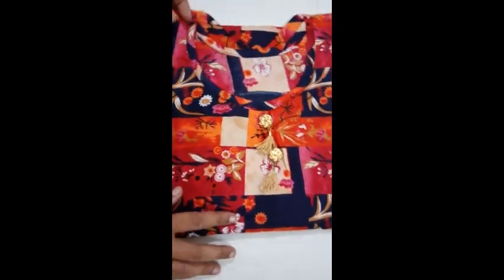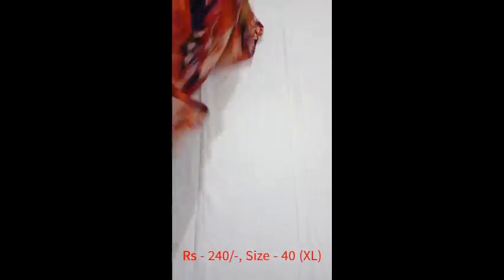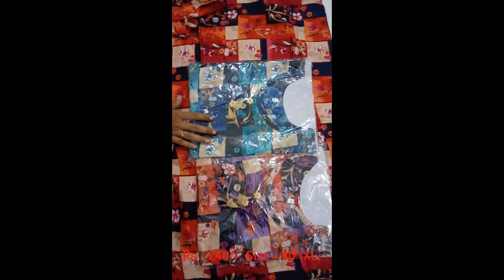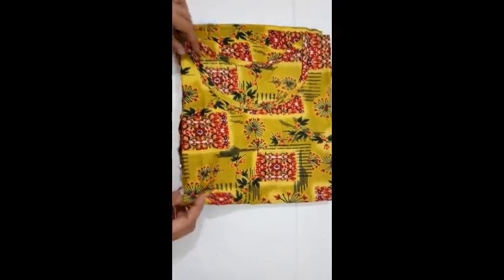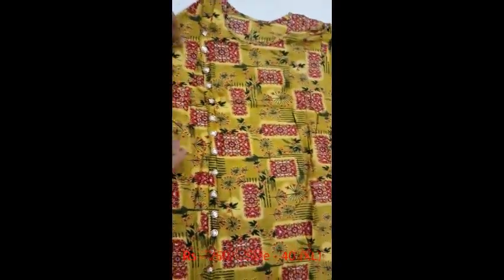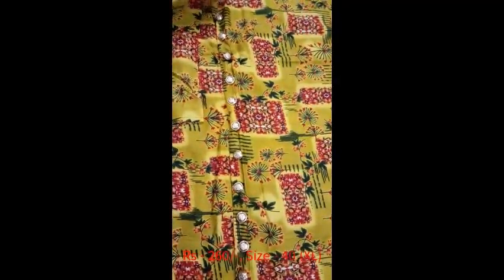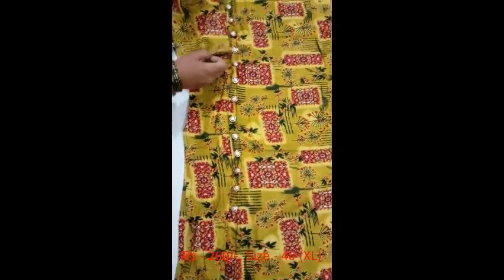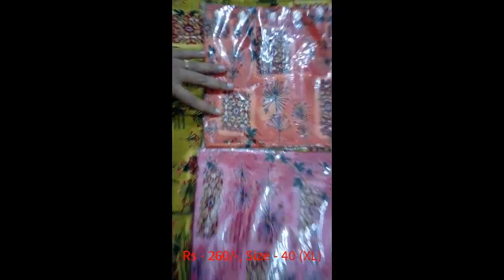Rayon kurties with bell sleeve / best price /Wholesale/ Reasonable Price with quality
To place the order and enquire: 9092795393 (Only WhatsApp)

My own stock resellers most welcome